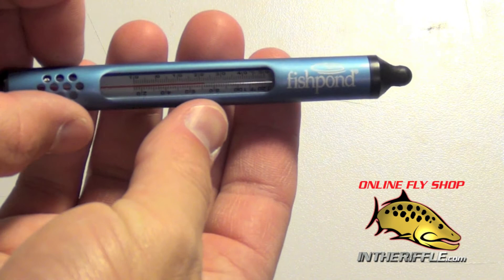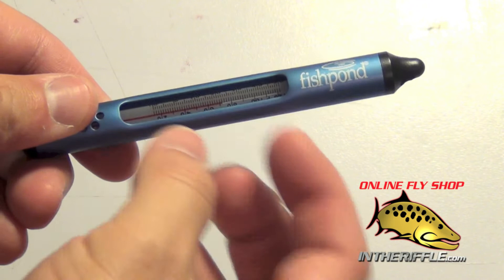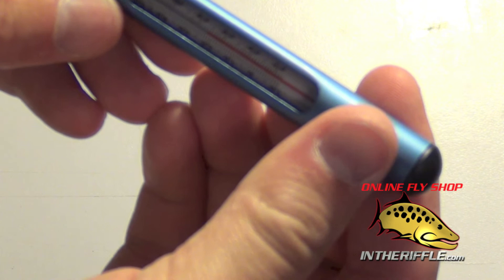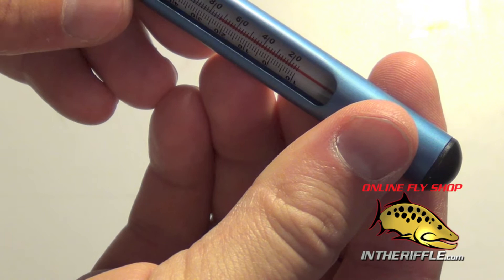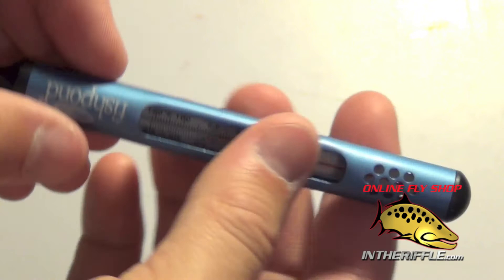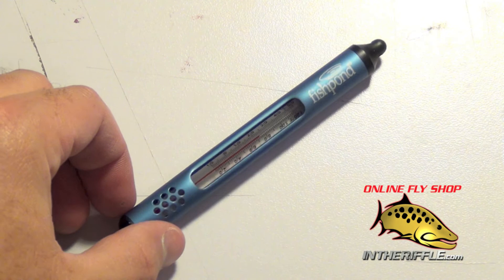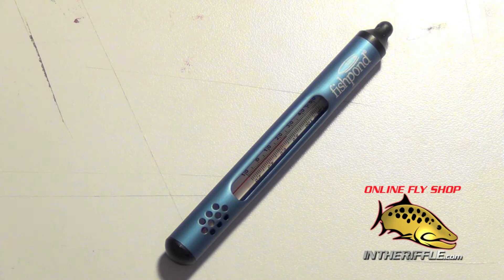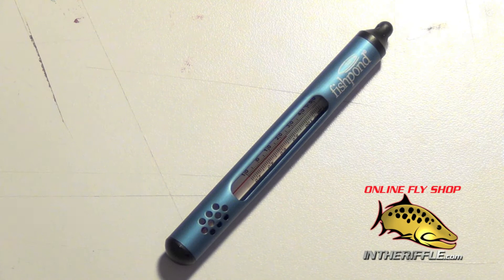Fishpond Swift Current Fly Fishing Thermometer